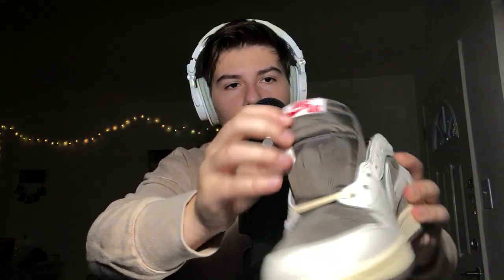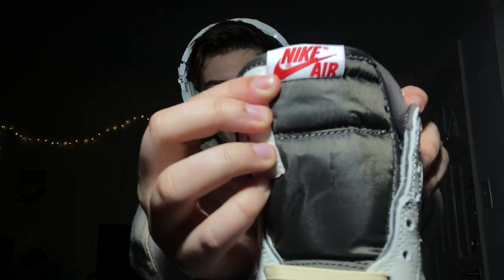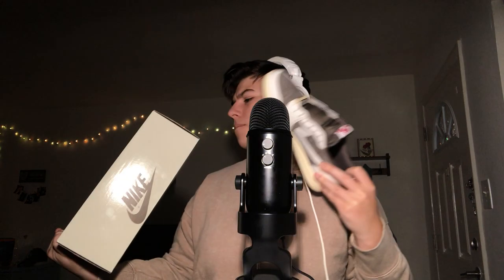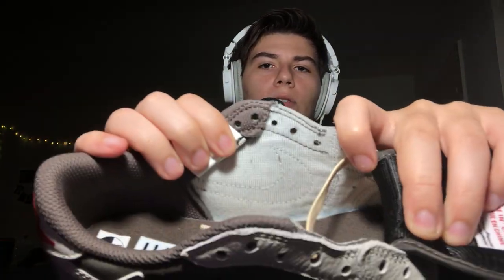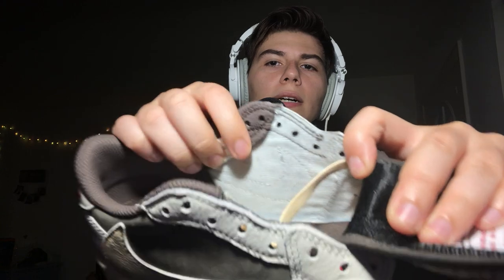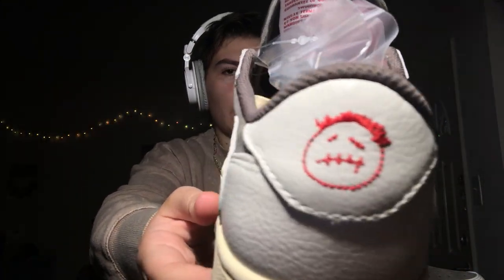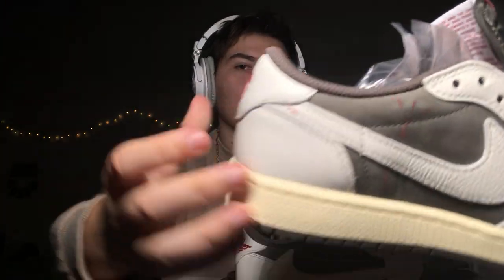ASMR Travis Scott Sneaker Review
Hi guys!! I hope you enjoy this one!